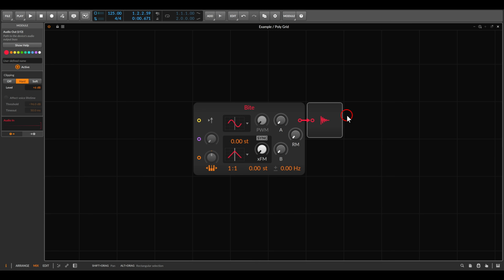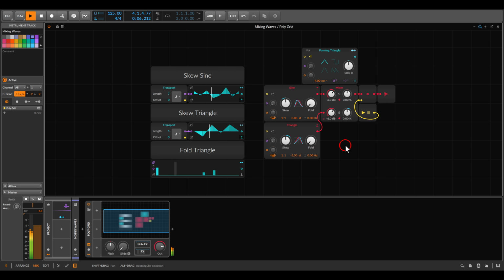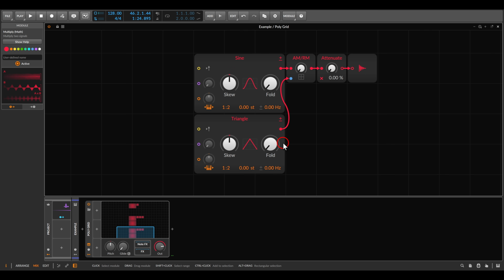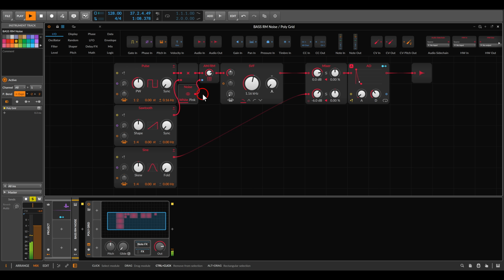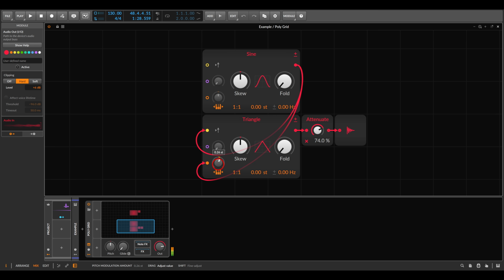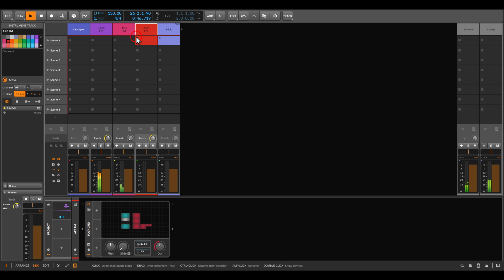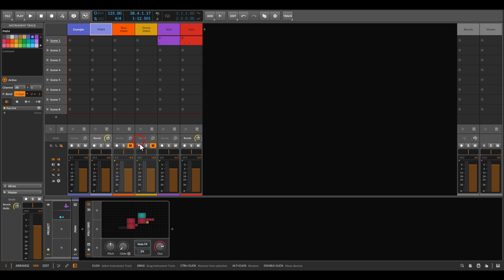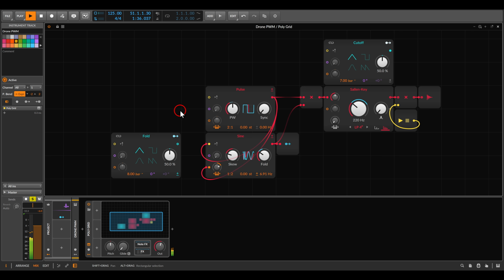Beginner-Friendly Techniques to learn from BITE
00:00 - Introduction
00:37 - Mixing waves
03:22 - Ring modulation
06:59 - xFM
11:15 - PWM